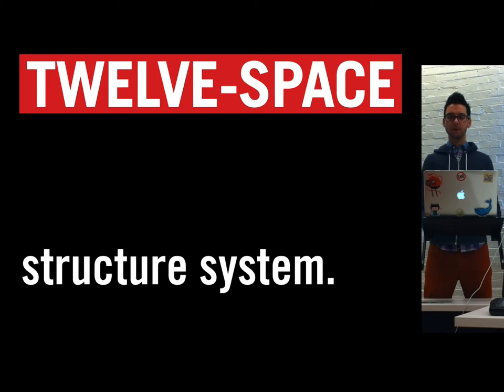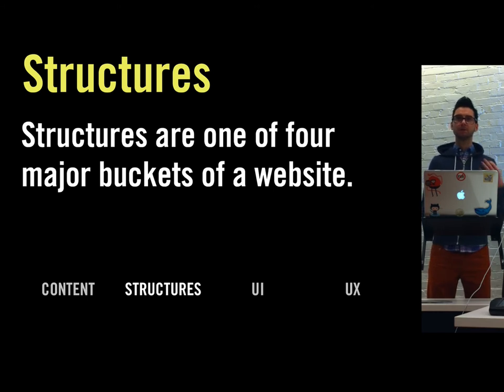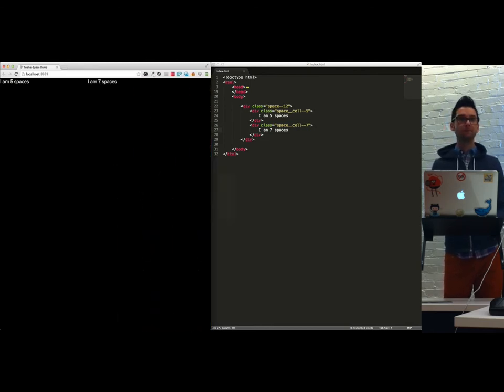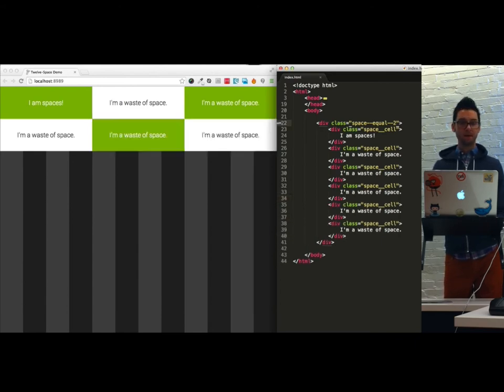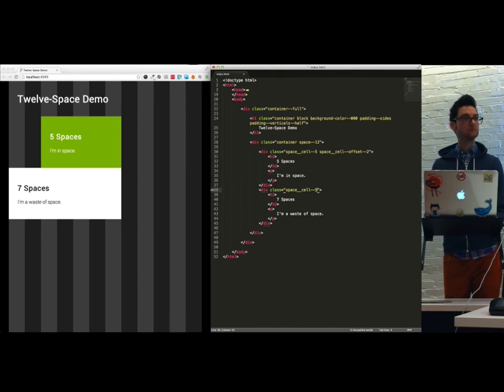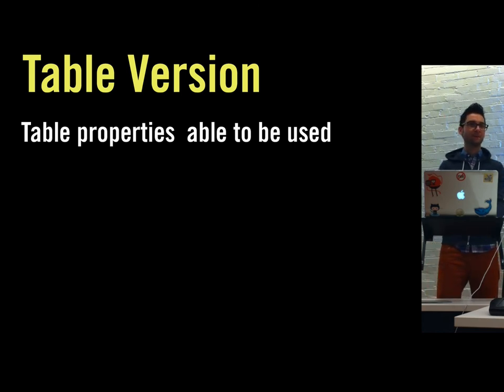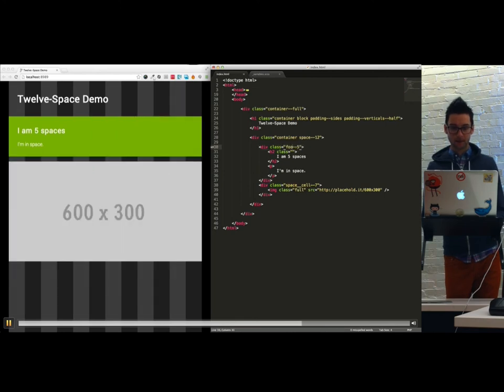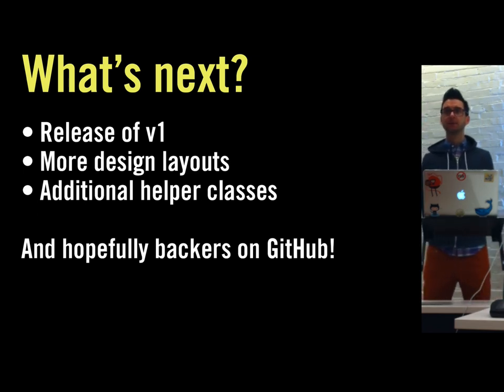Twelve-Space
Kevin Mack's presentation of Twelve-Space. Twelve-Space is a Sass-based, BEM, OOCSS framework for developing structures.